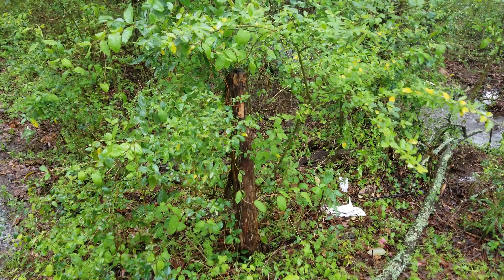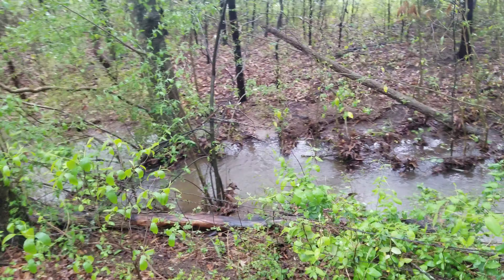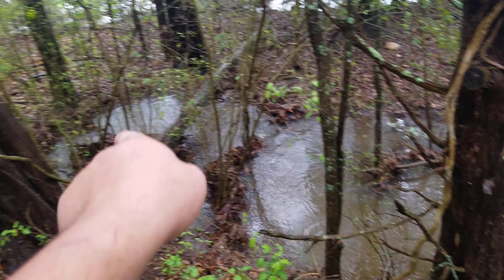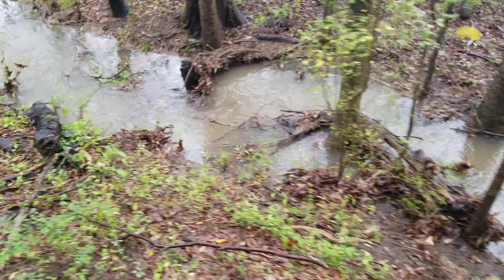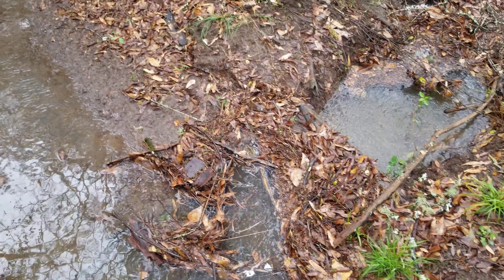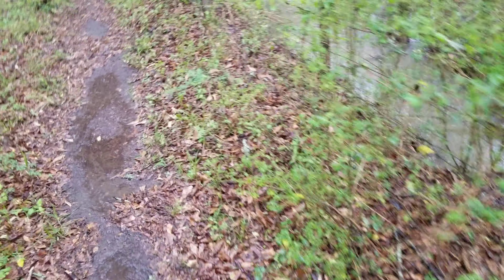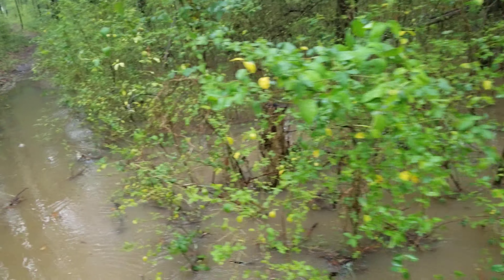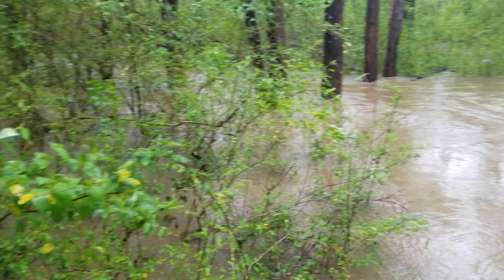Flooded Creek PT 4